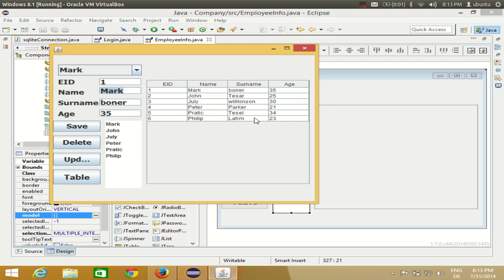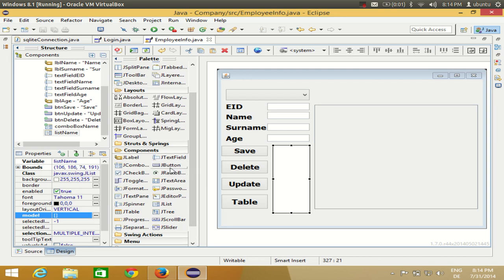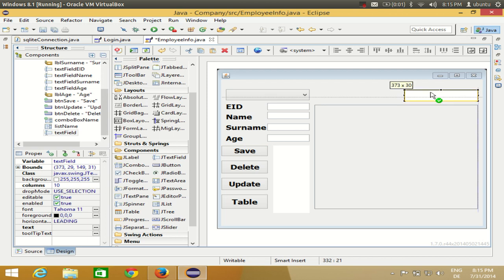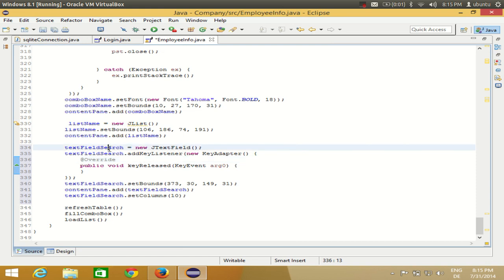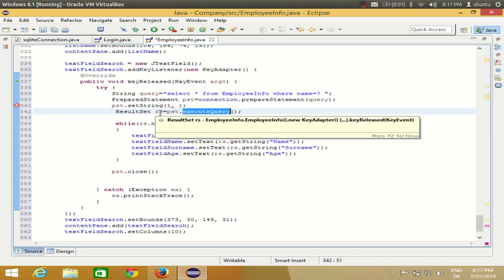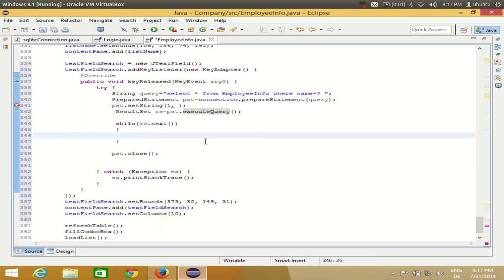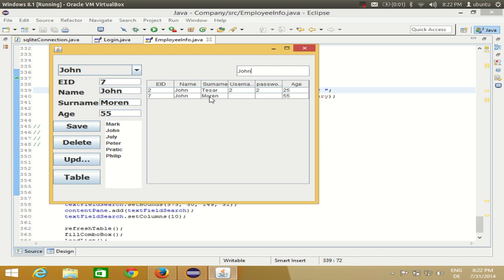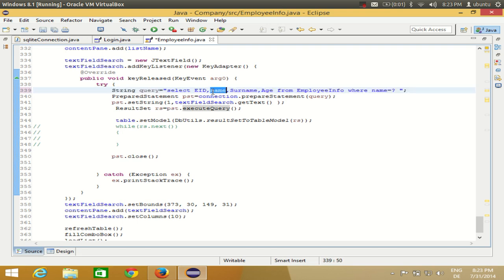Java swing tutorial using Eclipse - Search data in Database and Show in Jtable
Eclipse java tutorial
How to Advanced search a particular data in java Eclipse table
MySQL and Eclipse Search Button
Java & MySQL Searching your database Eclipse
Retrieving database records using Eclipse
iit Learn     java Eclipse
java tutorial Eclipse
How to search a particular data in java Eclipse table
netbeans search data from database